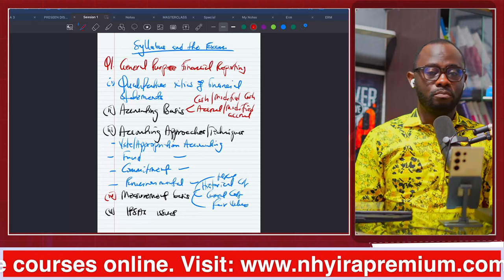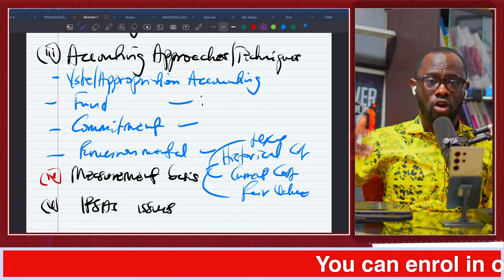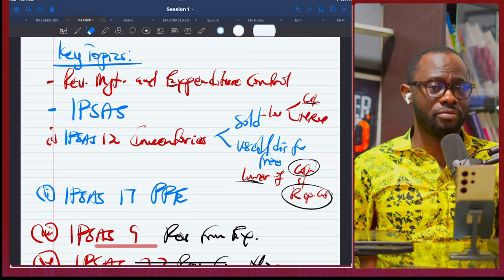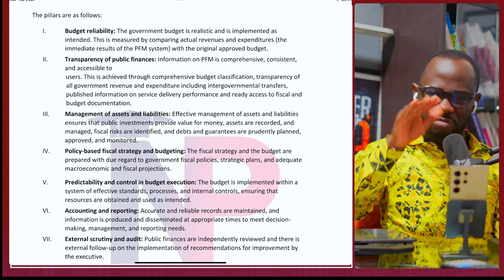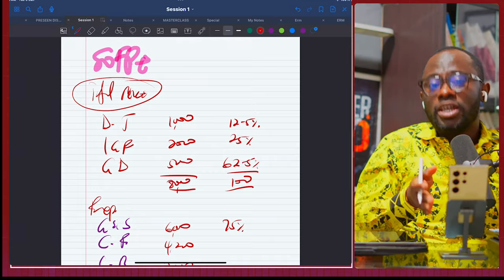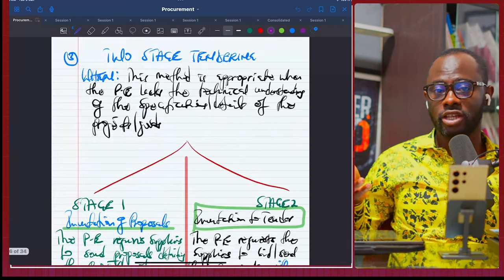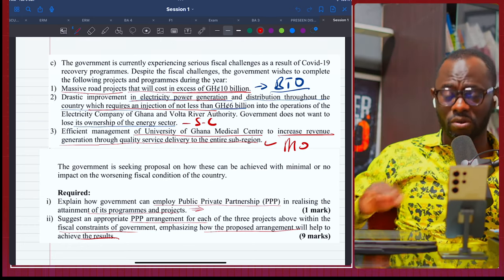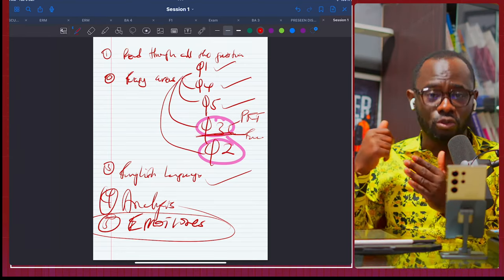ICAG Lectures: Public Sector Accounting | IPSAS |ACCA| CPA| CFA - Nhyira Premium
ICAG Lectures: Public Private Partnership Lecture | IPSAS | |ICAG |ACCA| CPA| CFA - Nhyira Premium